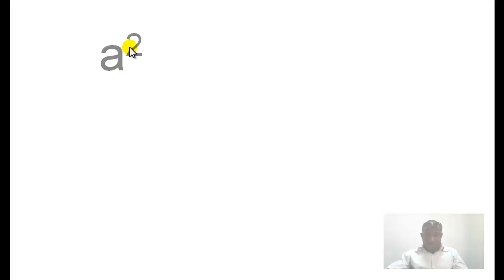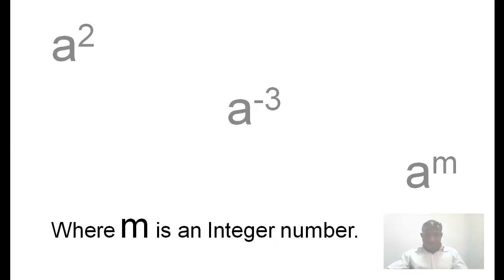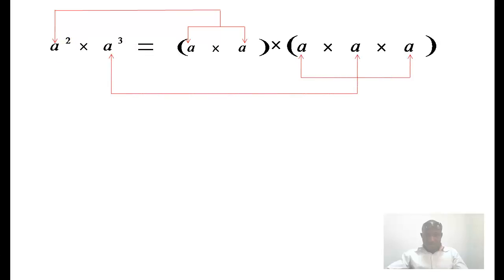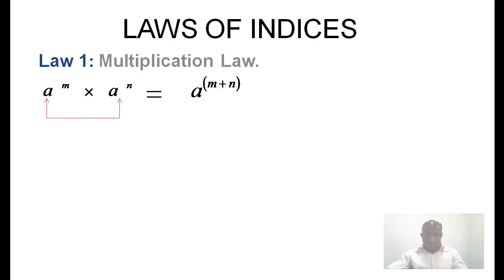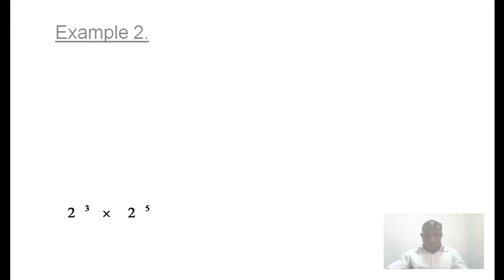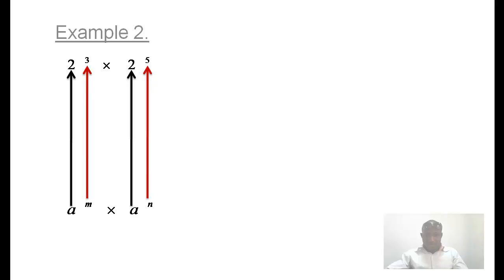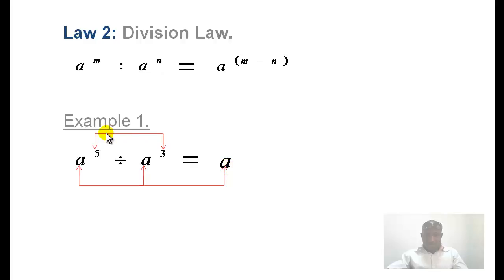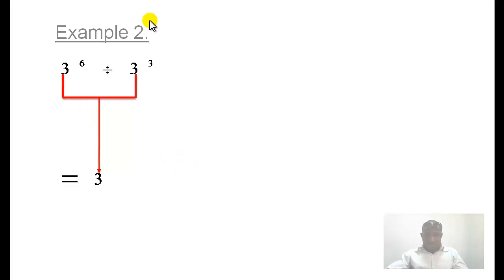Math indices tutorial1.0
Teaching and Learning Mathematics is easy at EXCELIMKA NIG LTD. Indices is presented in this tutorial by edu@excelimka.